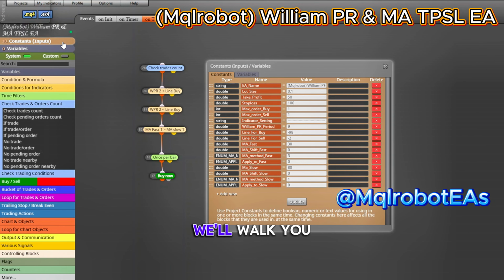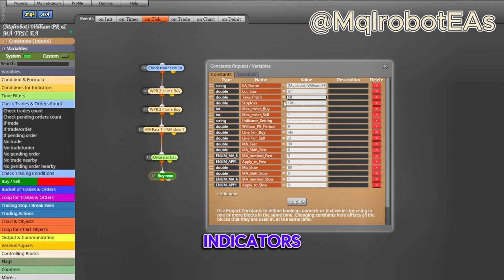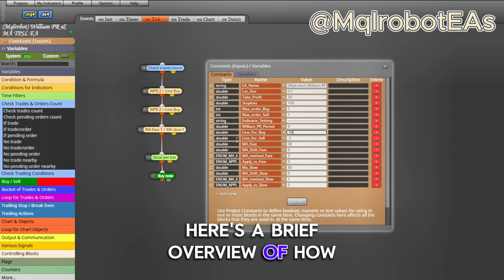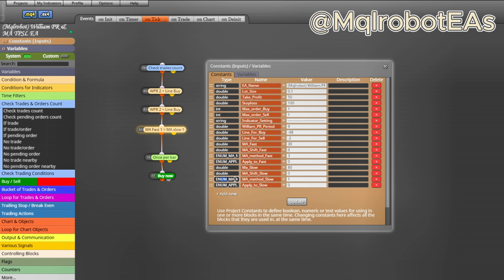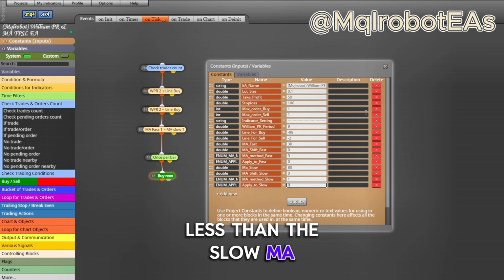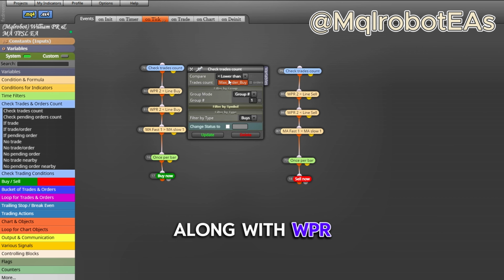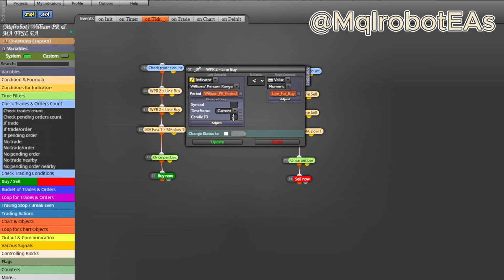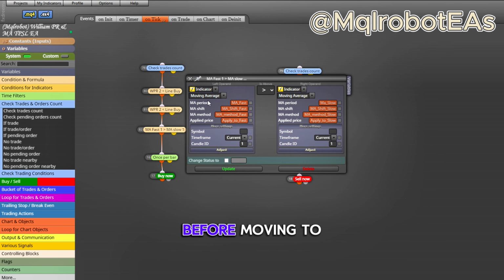William PR & MA Strategy EA – Take Profit & Stop Loss Automation in FXdreema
In this video, we’ll walk you through the creation of the (Mqlrobot) William PR & MA TPSL EA using FXdreema – a no-code expert advisor builder for MetaTrader 4.

This EA uses a combination of Williams Percent Range (WPR) and Moving Average (MA) crossover to generate Buy and Sell signals. It features automated Take Profit and Stop Loss settings for better risk management.

➤ The strategy:
Buy when WPR is above the Buy line and Fast MA more Slow MA
Sell when WPR is below the Sell line and Fast MA Less Slow MA

Entries are filtered to trigger once per bar

🔧 All settings including Lot Size, WPR Period, MA Methods, and TP/SL are fully customizable.

⚠️ Before going live, make sure to understand the strategy, test risks, and backtest with 99.9% tick data.

00:00 - EA Strategy Overview
🔹 Introduction to the trading strategy: indicators, concept, and market conditions.

00:17 - FXdreema EA Logic Breakdown
🔹 Flowchart walkthrough: explain block structures, logic flow, and trade conditions.

00:30 - Inputs & Adjustable Settings
🔹 Go through Constants (Inputs): Lot size, TP/SL, Indicator values, and customization tips.

01:50 - Summary & Backtest Reminder
🔹 Key takeaways, strategy risks, and the importance of 99.9% tick data backtesting.

02:08 - Follow the Steps in the Video
🔹 Carefully follow each block placement and logic as shown for accurate EA replication.